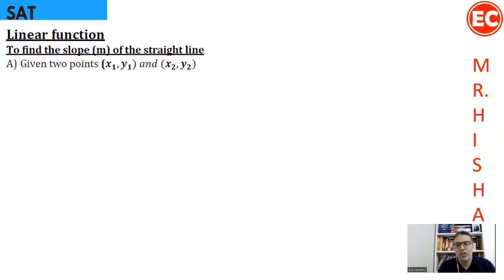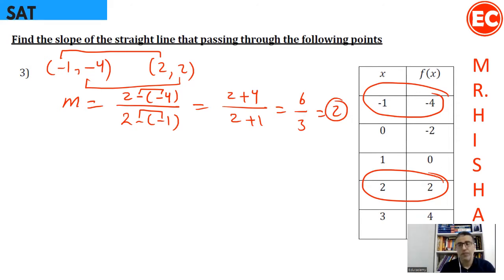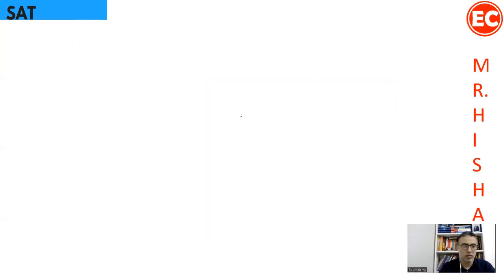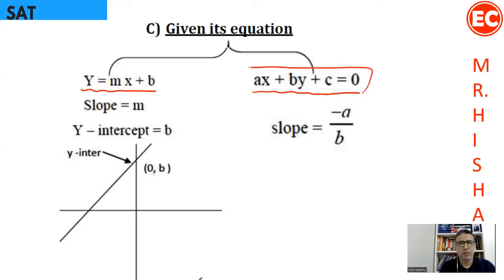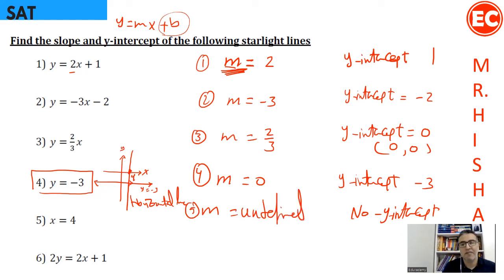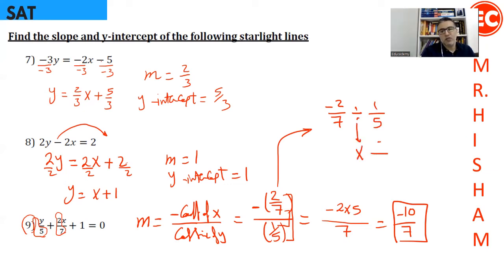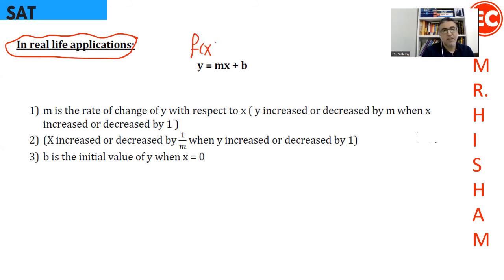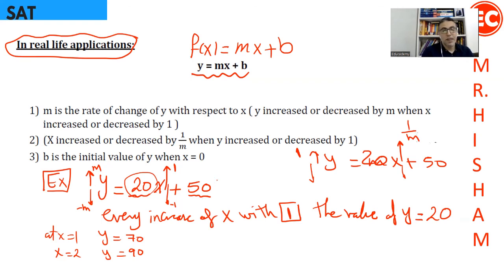Linear Function SAT